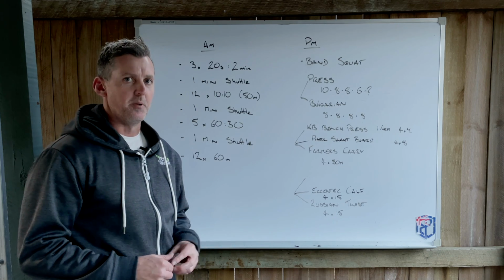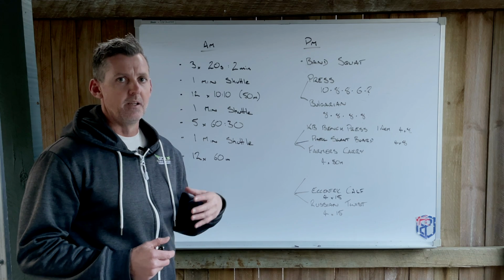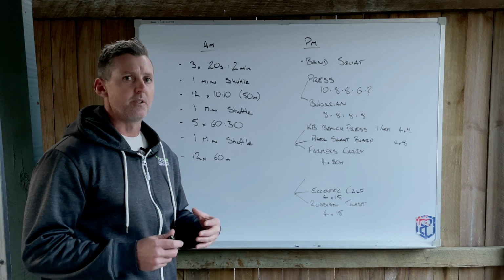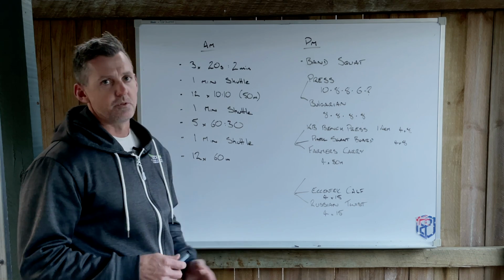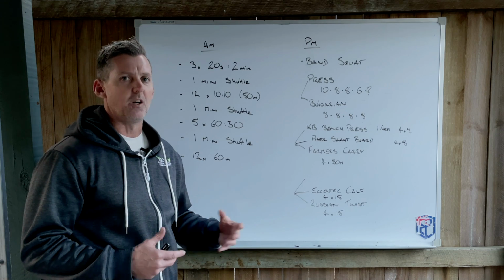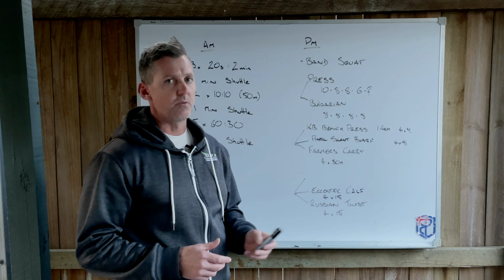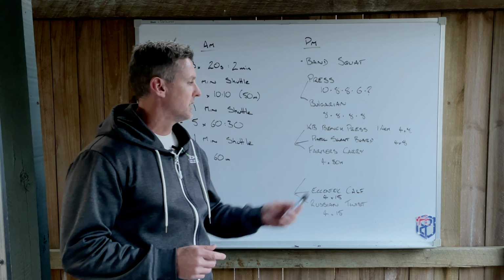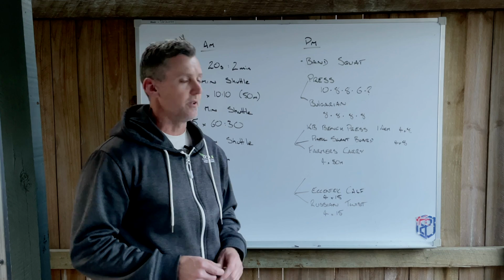1000 mile prep 5 Jul 21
5 Jul, session overview for ITI 1000 prep